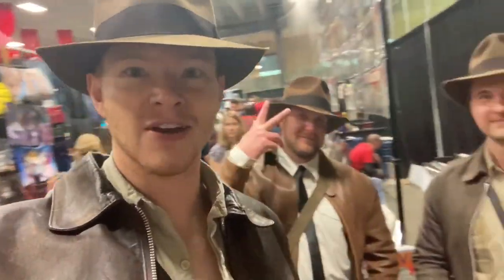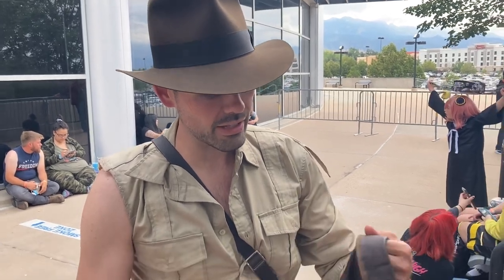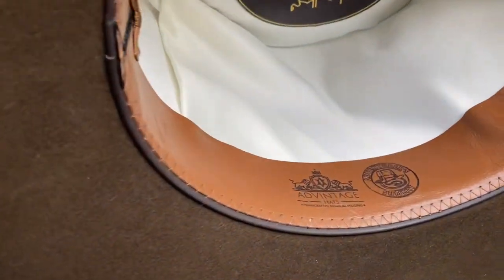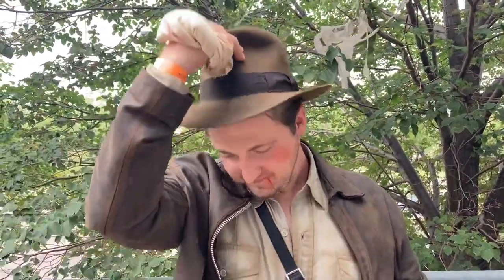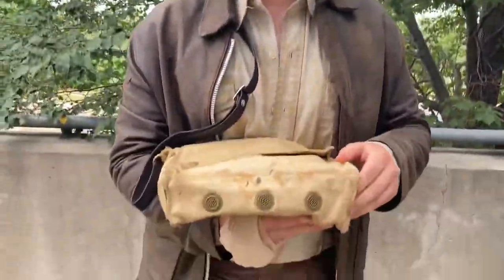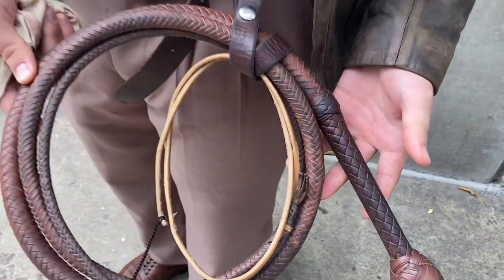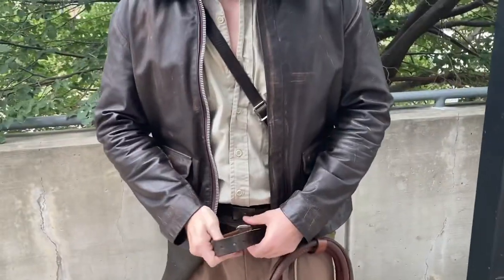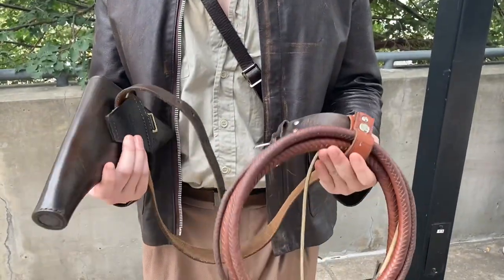Colorado Springs Comic Con 2022 (Saturday)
A quick little Vlog from Colorado Springs comic con 2022 featuring members of the Colorado Jones group doing gear/cosplay breakdowns. Enjoy!